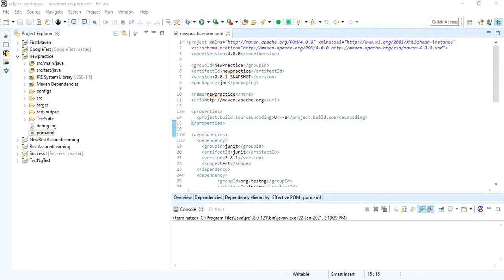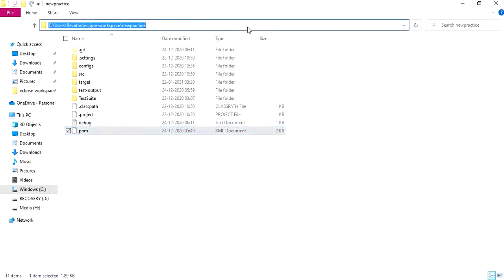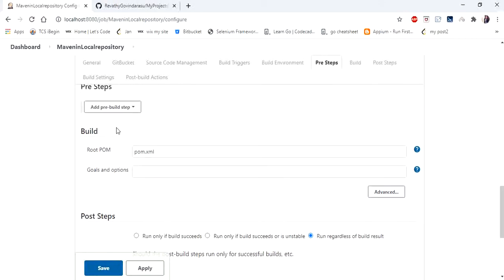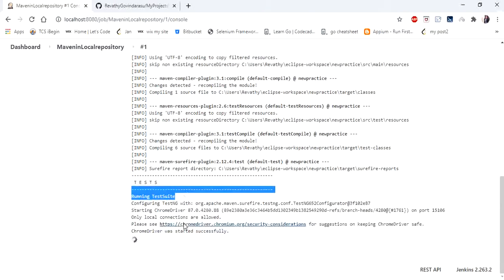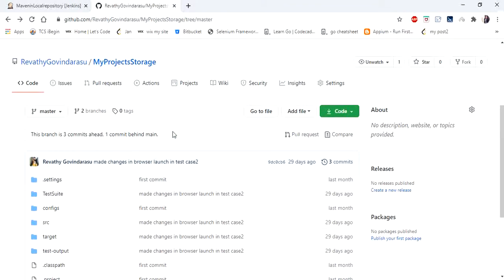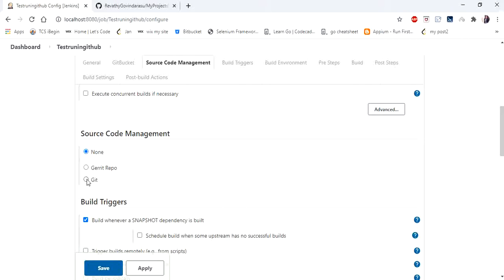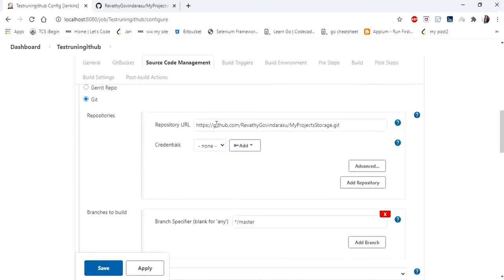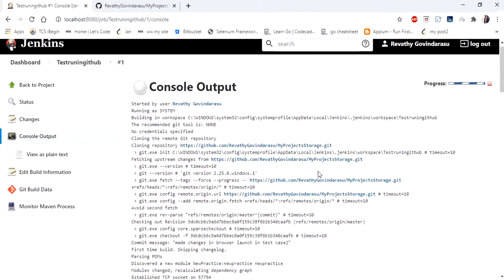Configuring Jenkins with Selenium Maven project | Running your maven tests from Github repository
This video show the demo of how to execute your maven project in jenkins directly from local repository and from github remote repository.